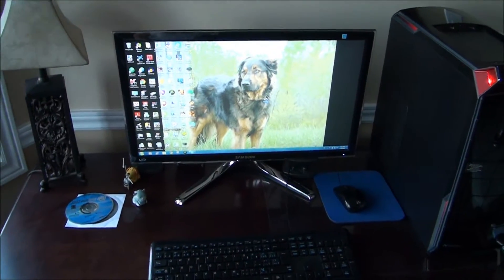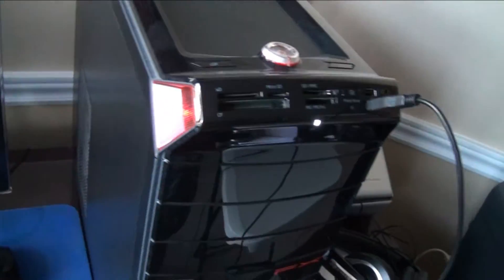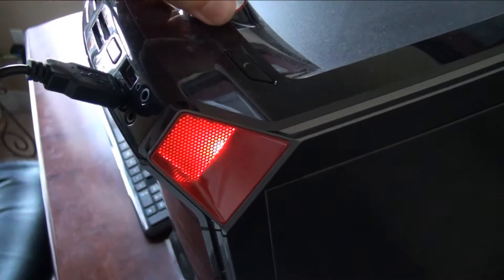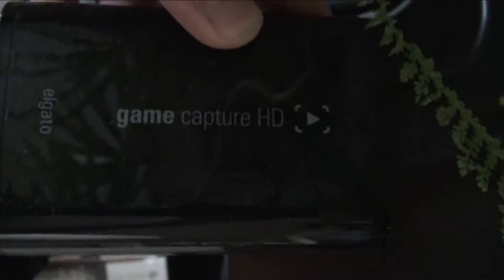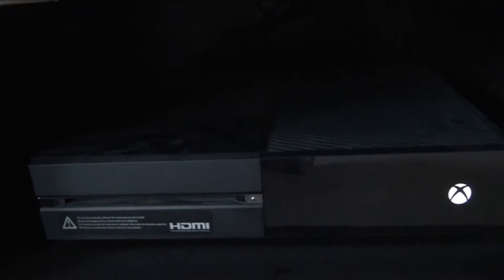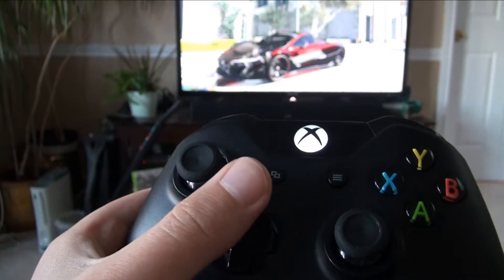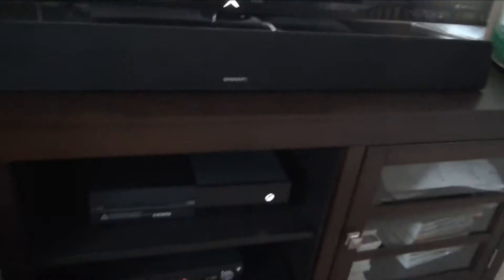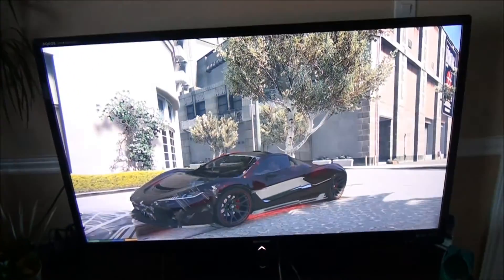5000 SUBSCRIBER SPECIAL! - My Gaming SETUP!!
Hey guys!! I appreciate it sooo much! Thank you guys for being awesome fans and always supporting me! In this video I have decided to do something special and show you guys my gaming setup/work area. :)